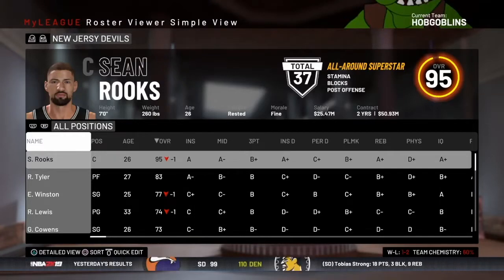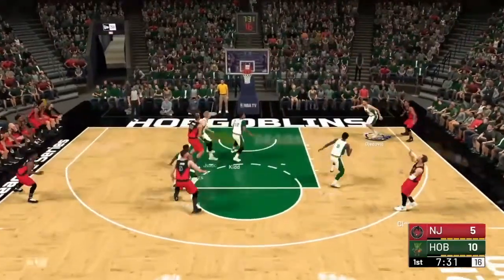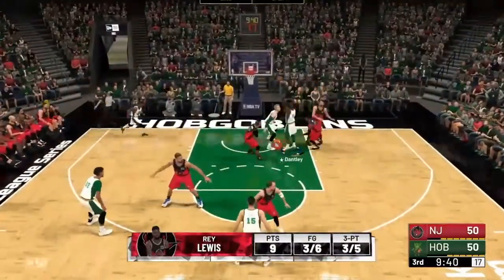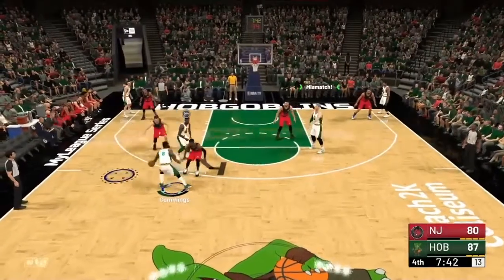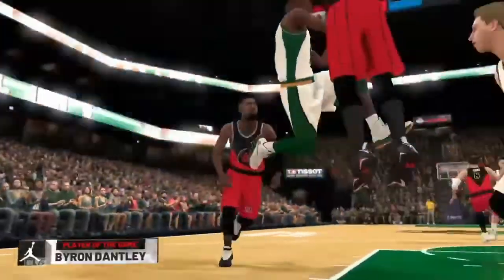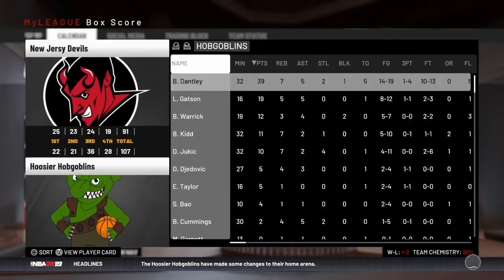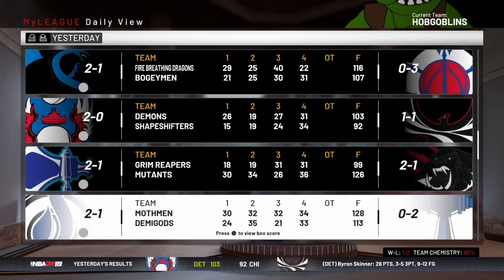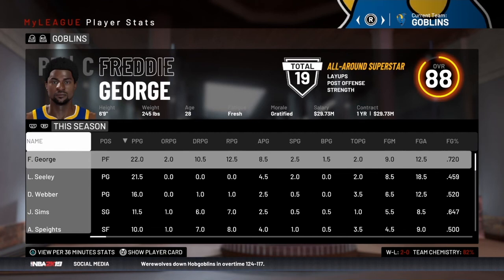NBA2K MyLeague Series Ep. 9 | Dantley Named Player of the Week!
The Hobgoblins try and get their first win of the season tonight vs the New Jersey Devils. After the game, learn who won player of the week honors!